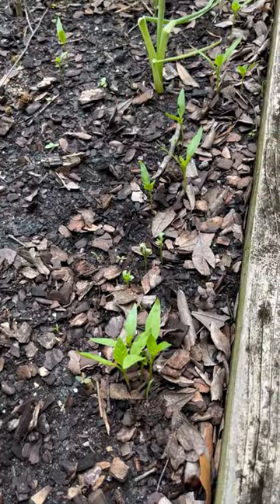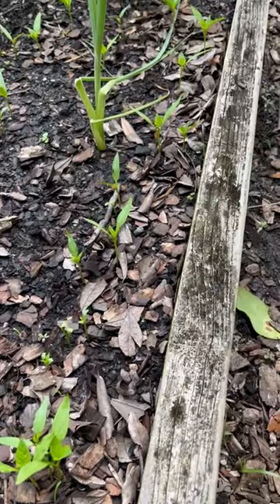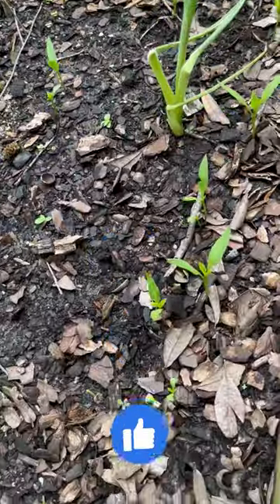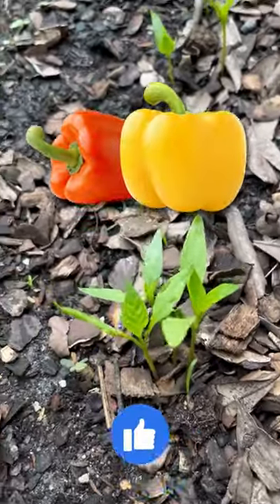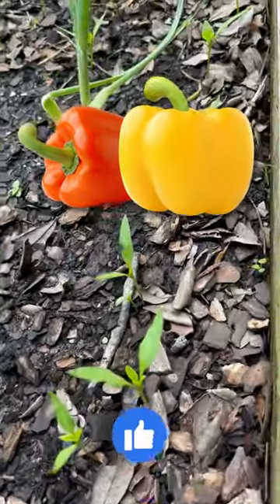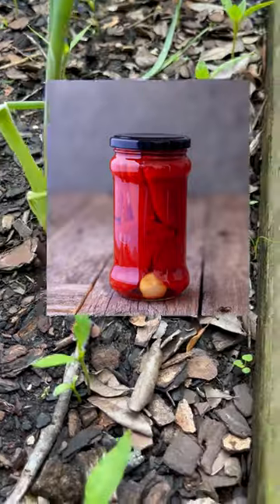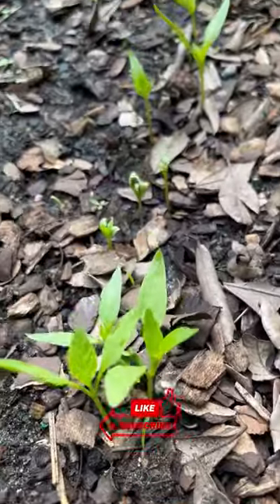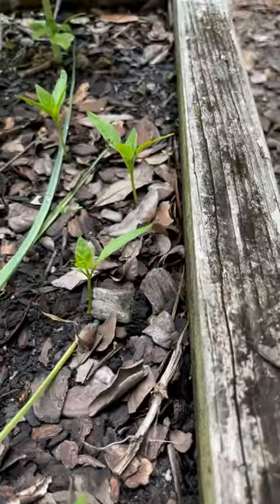Grow Bell Peppers from Seed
It's easier than you think. Grow peppers in your own garden. The key is the temps, soil content and the right amount of water.